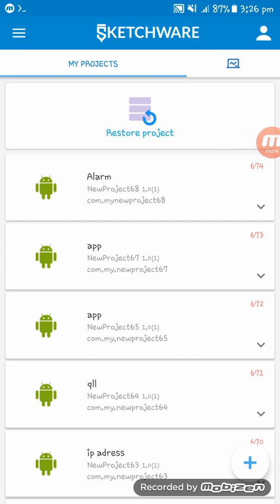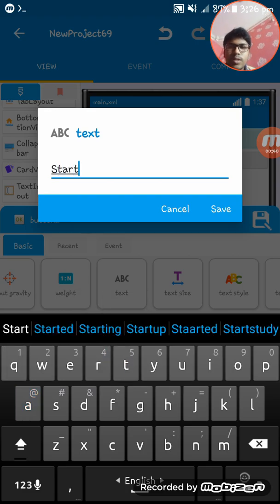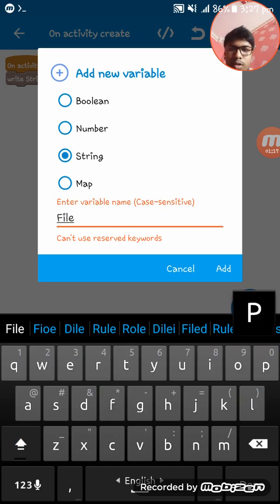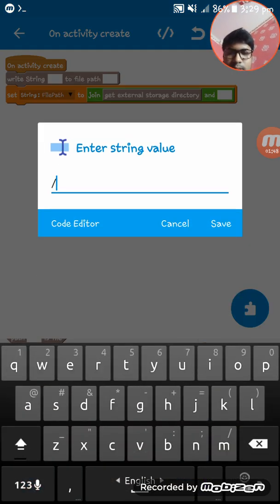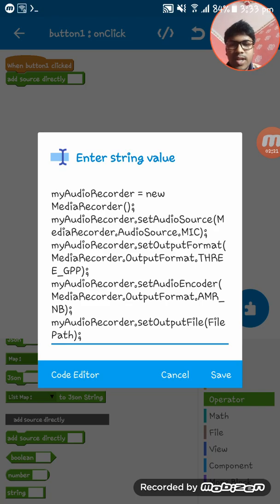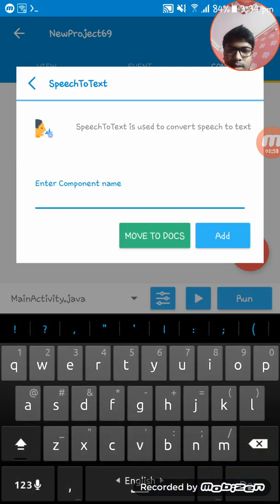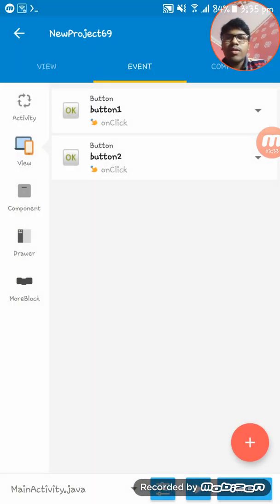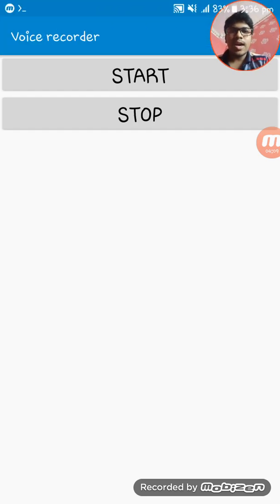Voice recorder app in sketchware||tutorial#88||Dakat Studio